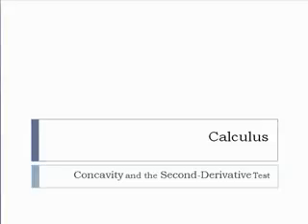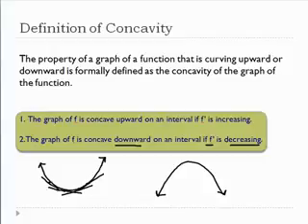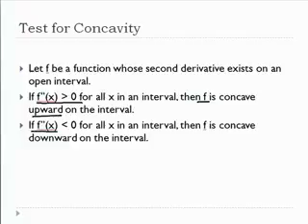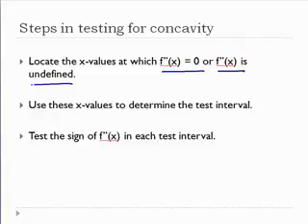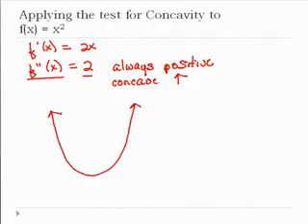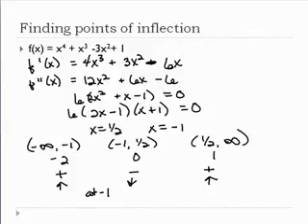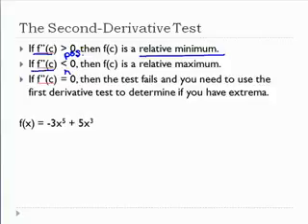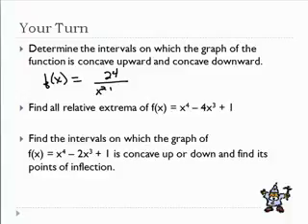Concavity_Hillman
TeacherTube User: laurie.hillman

Podcast for WHS students in Calculus for section 3.3.